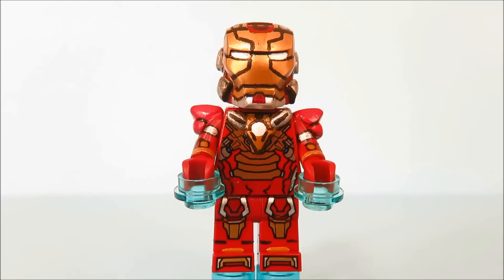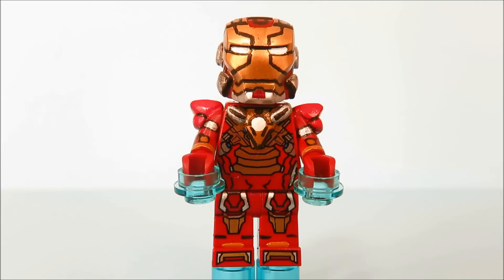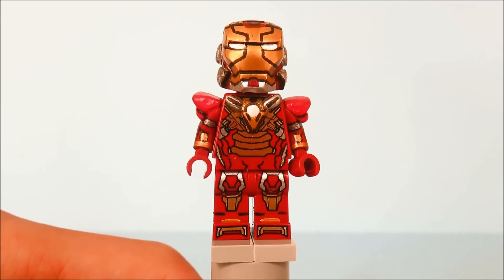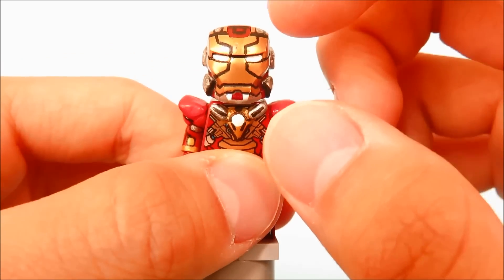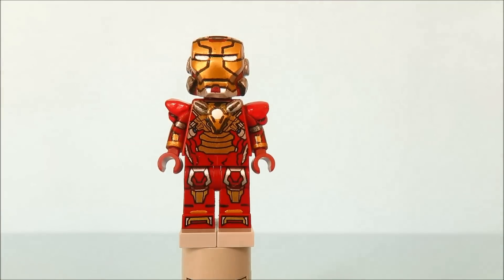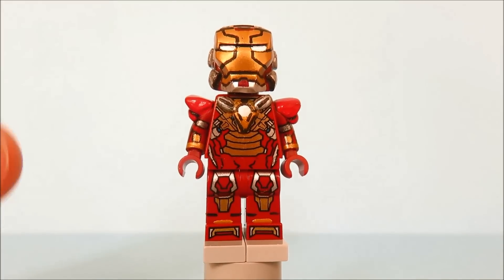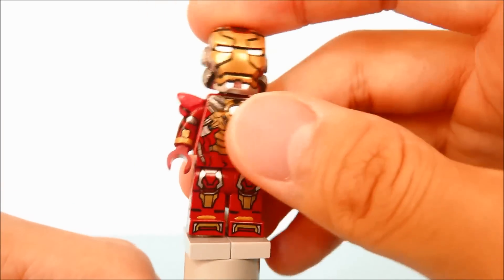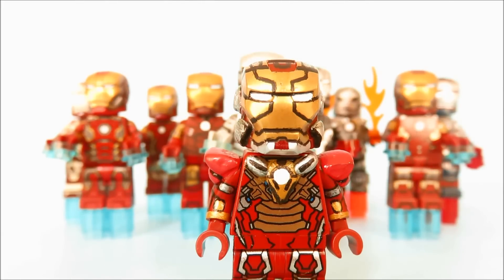Lego Iron Man 3- Heartbreaker Armor